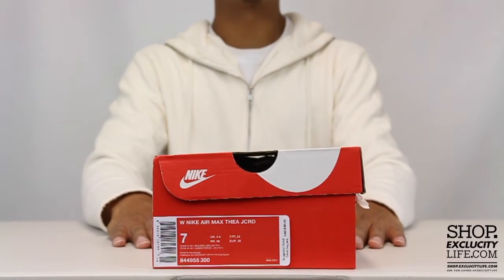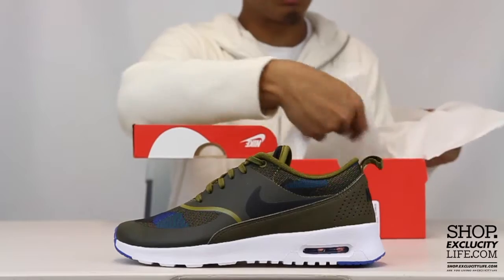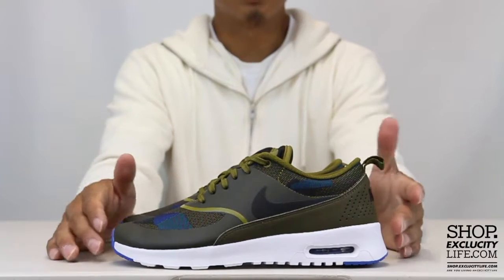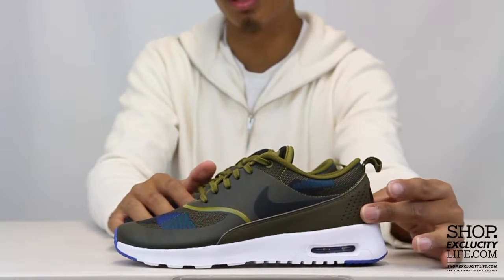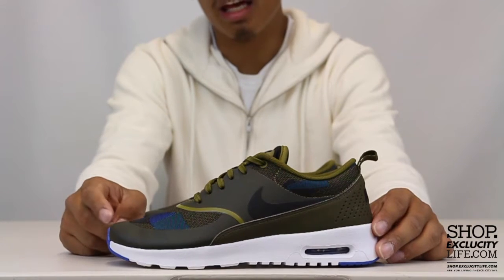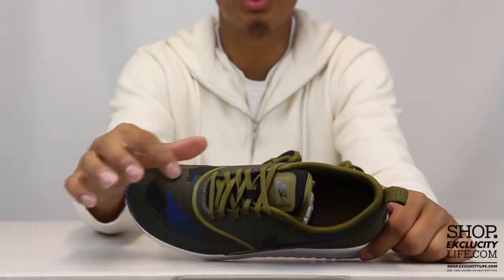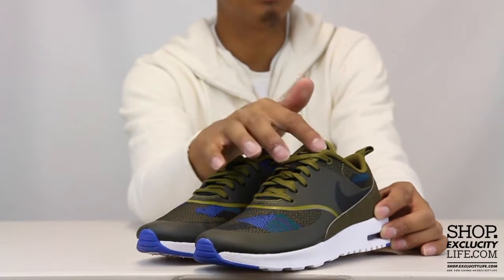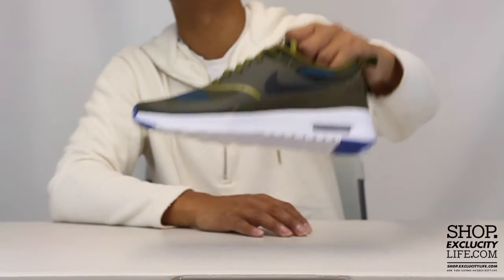Women's Air Max Thea JCRD Olive Flak Unboxing Video at Exclucity